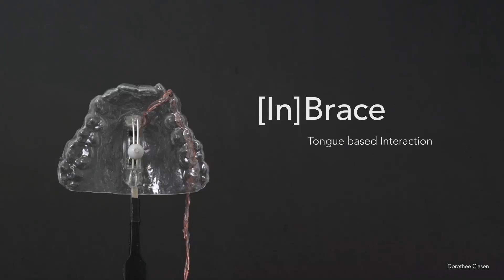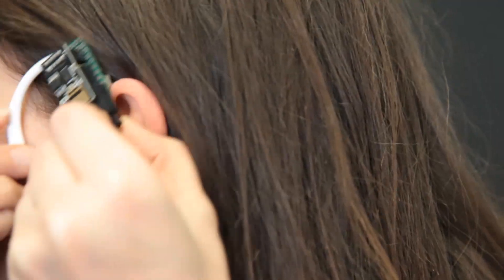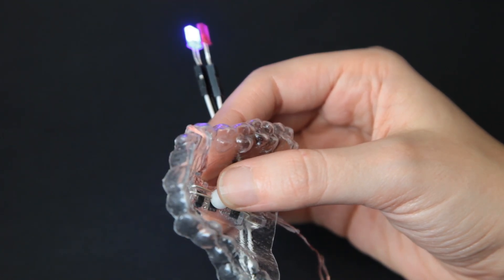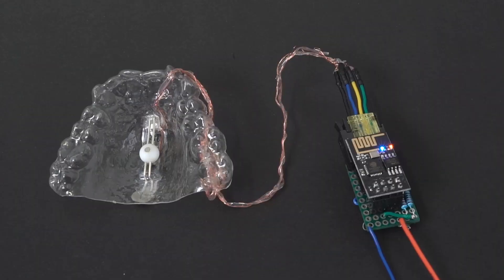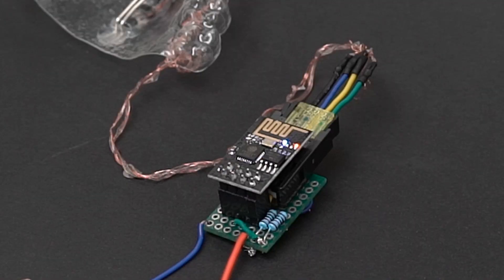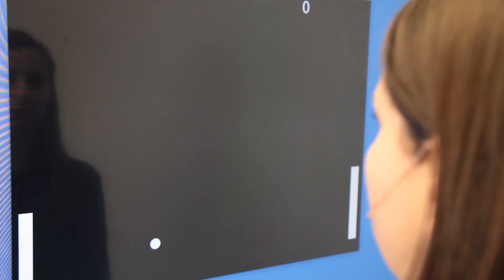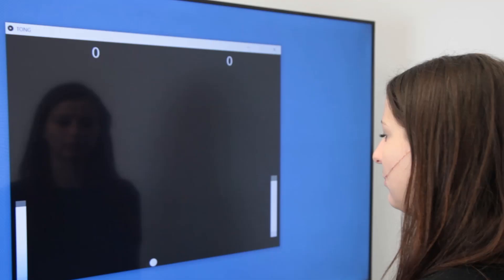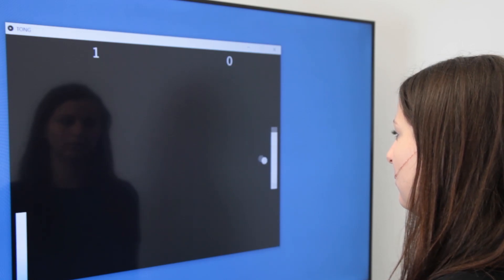TONG – A Tongue Computer Interface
A master thesis by Dorothee Clasen in the area of Interaction design (HCI) and Design research. Supervised by Prof. Dr. Scherffig and Prof. Dr. Höfler at KISD.

TTS voice: LisaV3 by Watson Watson Text to Speech